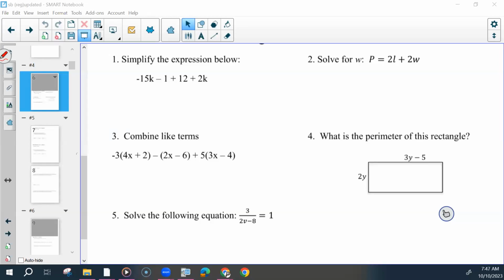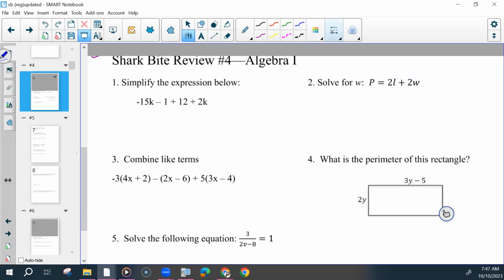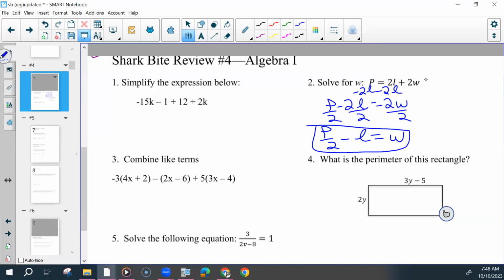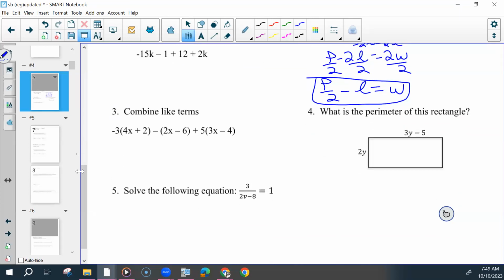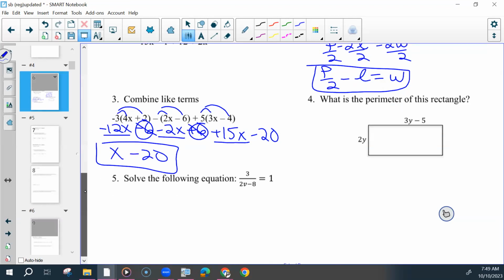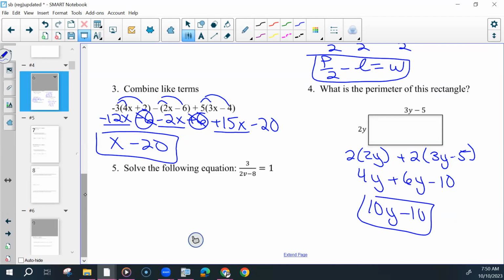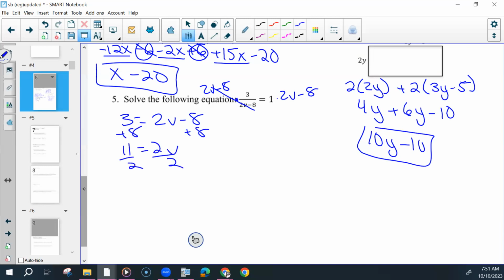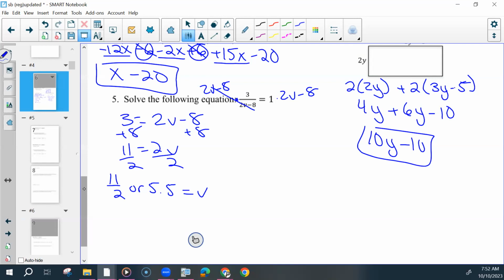Adv. Alg 1 1st 10-10